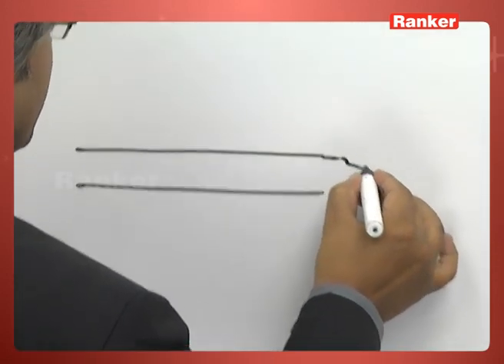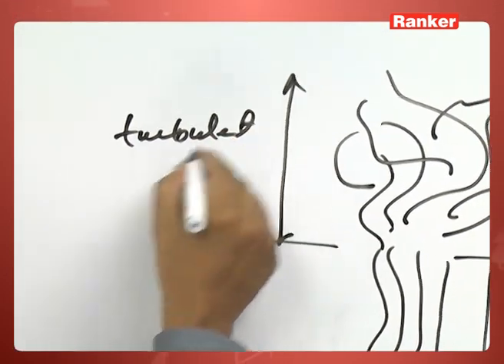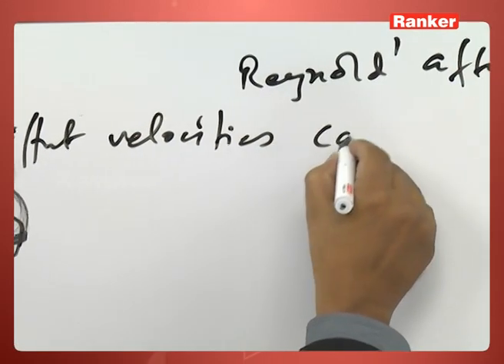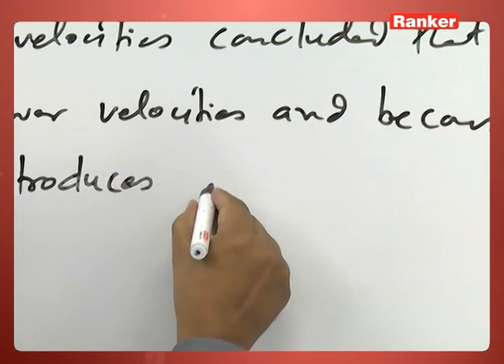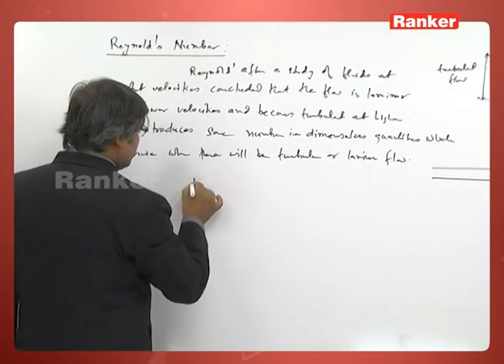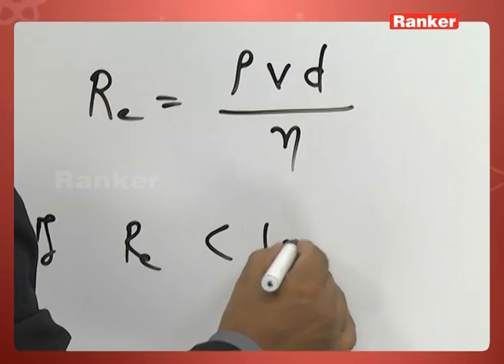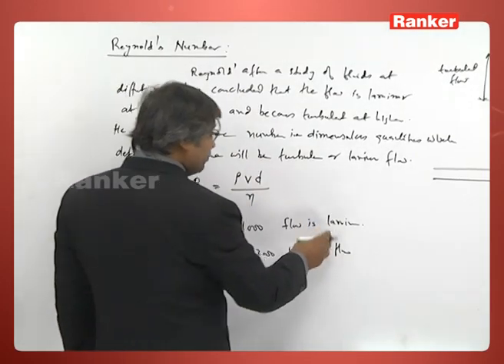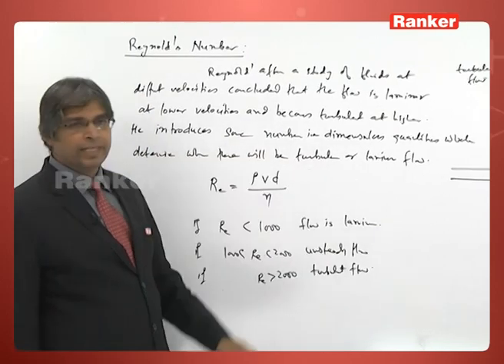Reynolds number, Physics for JEE Main by Manoj Pandey Sir | viscosity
In this video Reynolds number of Physics is explained by Manoj Pandey Sir, which is the best lecture for JEE Main & EAMCET preparation.

Rankers Learning
Street No:12, Himayath Nagar,
Hyderabad - 500029